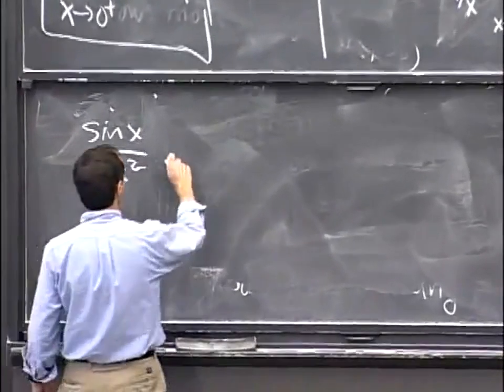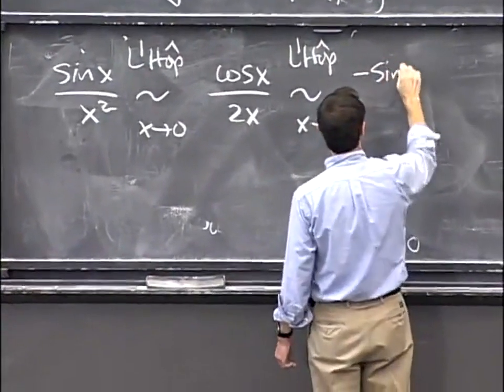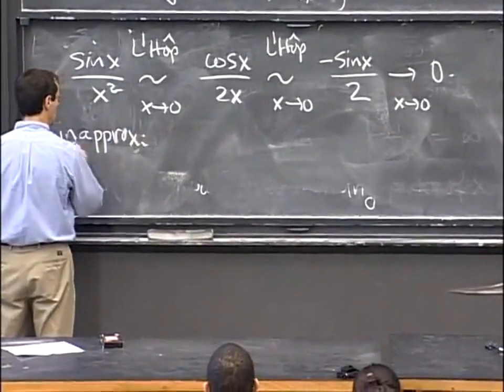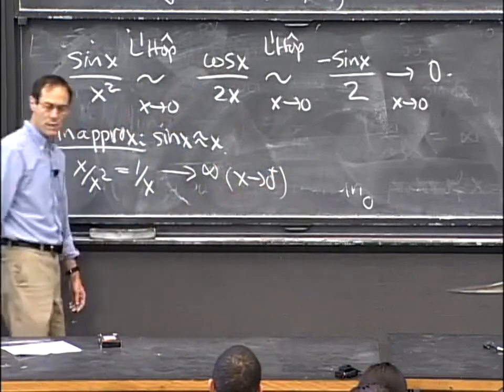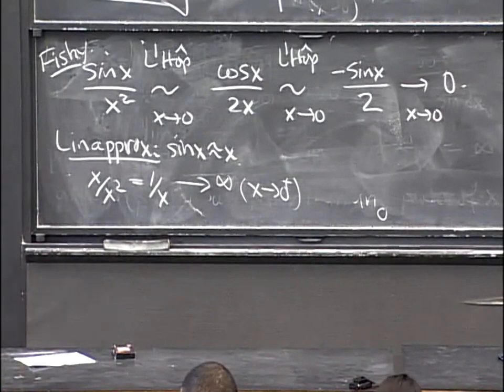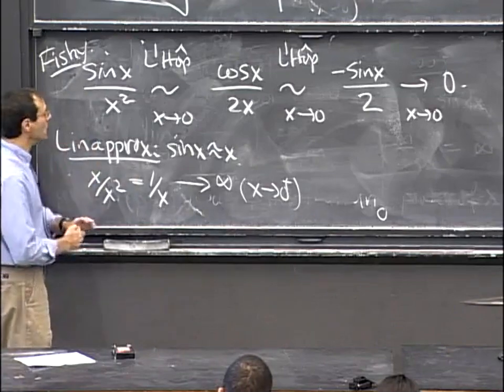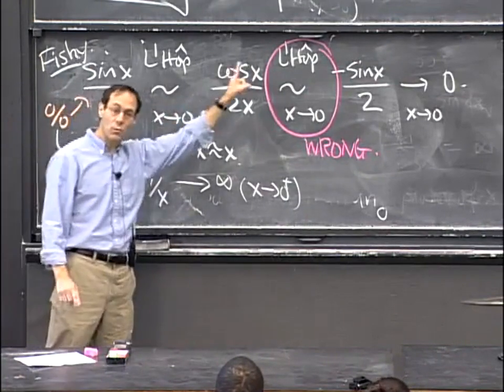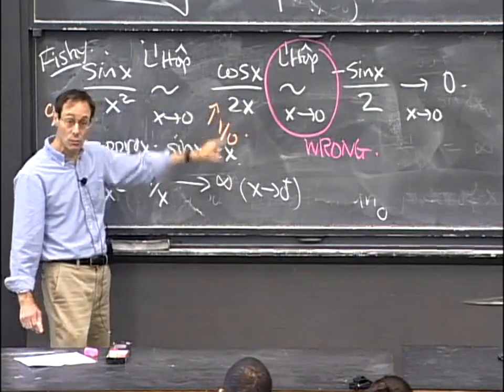MITx 18.01.1x: U4S2V16 Gade anvan ou aji L'Hop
MITx18011 U4S2V16 Look before you L Hop